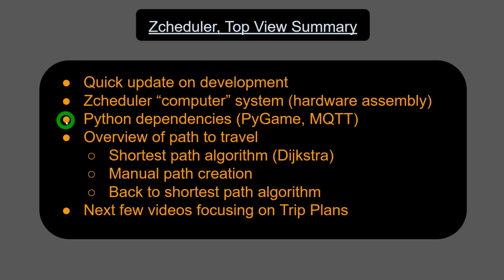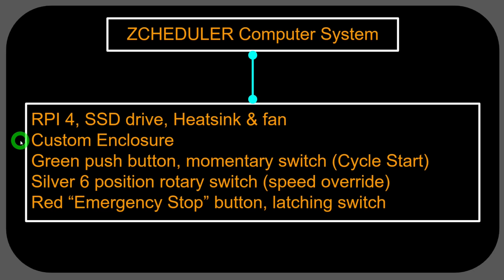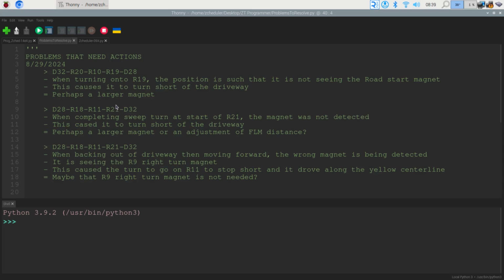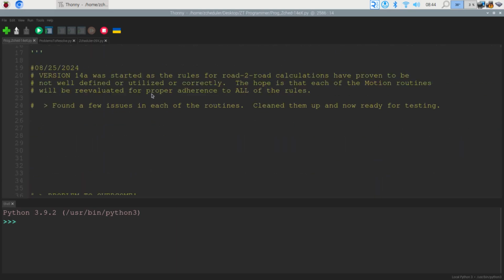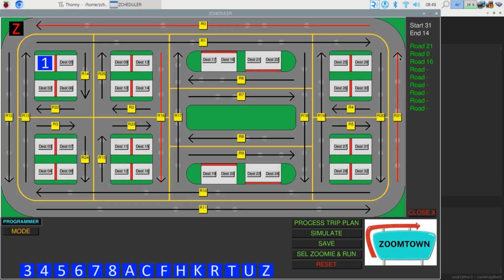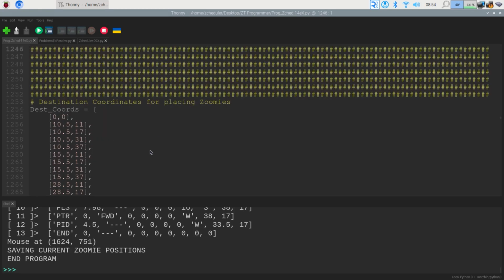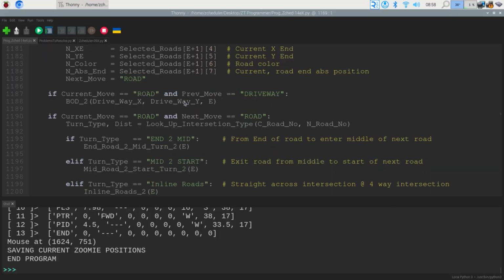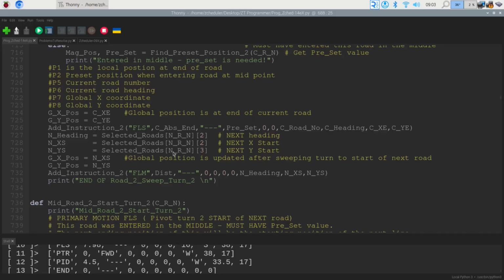044 Project Update, Building the Computer, and Top level Overview of the Code.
In this episode we will be exploring more about the Zcheduler computer and software.
  * Update on status of the ZoomTown Experiment.
  * A short "how to" video regarding the Zcheduler computer.
  * Explanation of the route planning and a top level view of the code.

 [*] Autonomous Robotics
 [*] Rotary encoders
 [*] Odometry
 [*] Line following
 [*] Localization
 [*] Robotic cars
 [*] Dead Reckoning